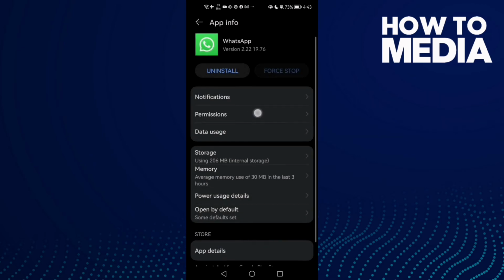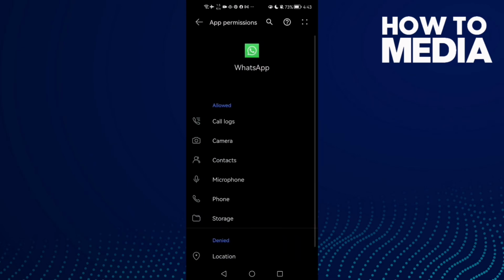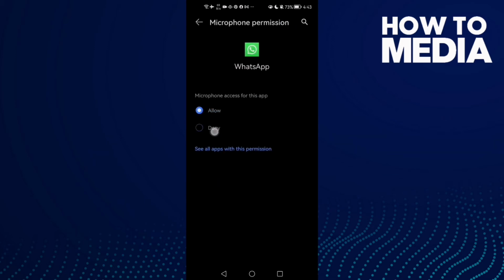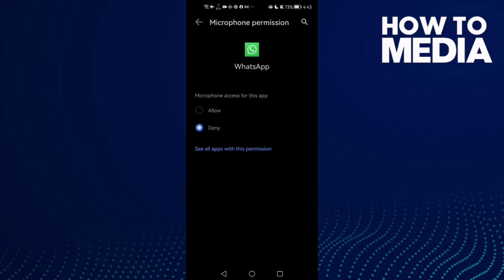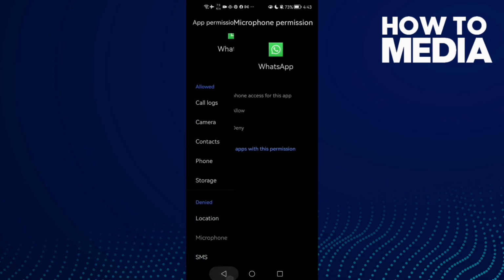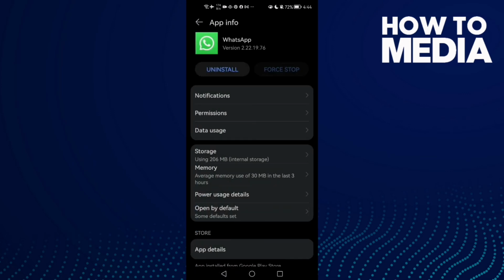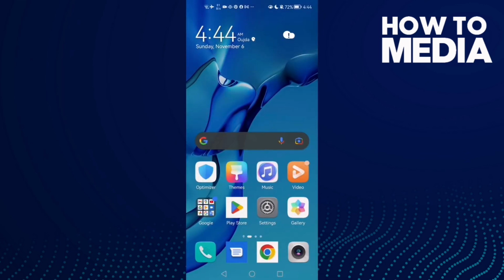How to Fix Whatsapp Voice Message Problem on Any Android Phone 2022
in this video we discuss :